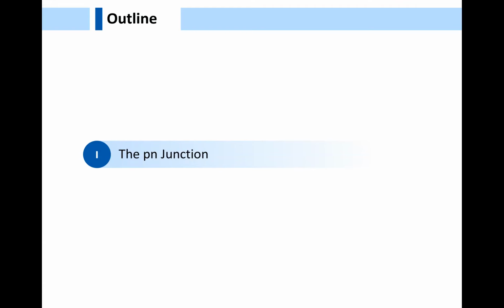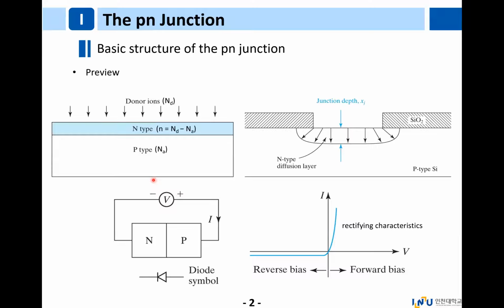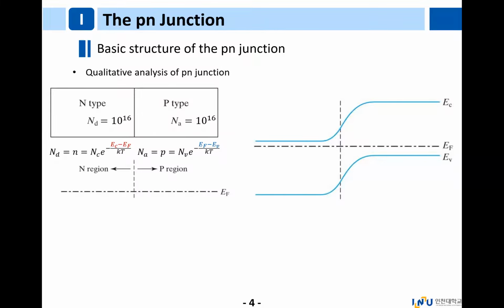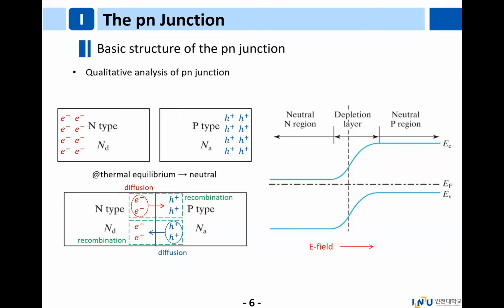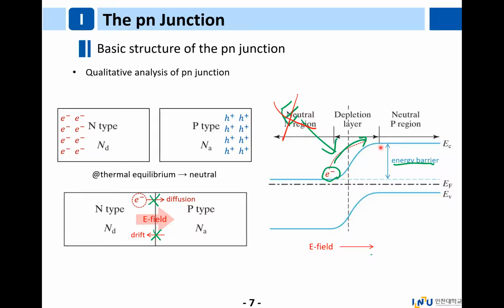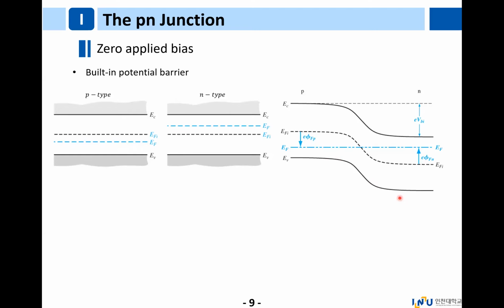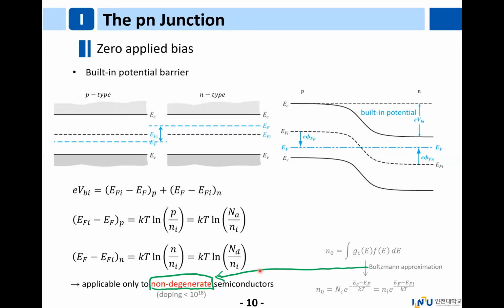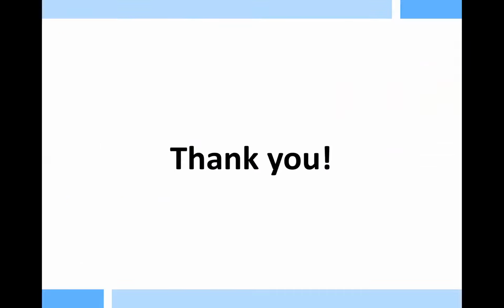Chap 7 1